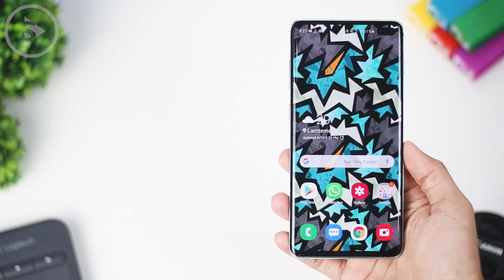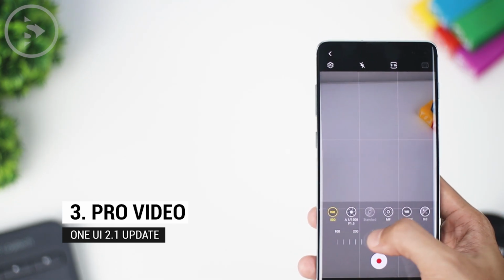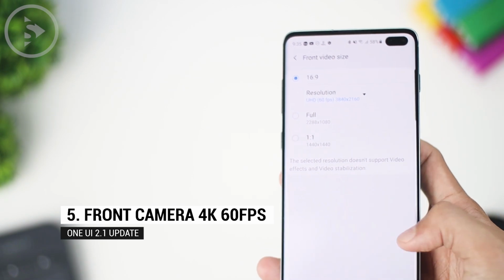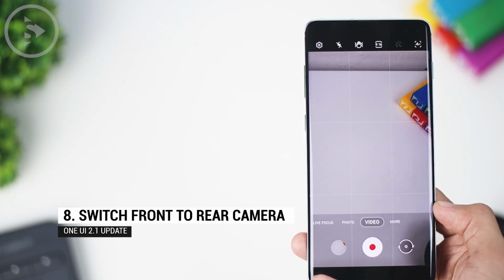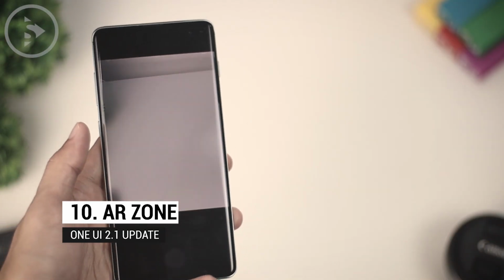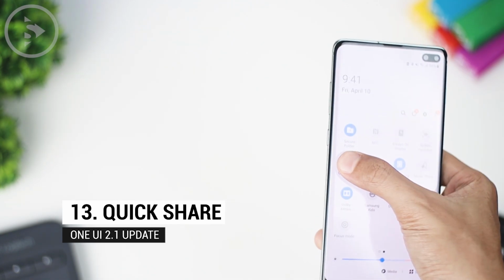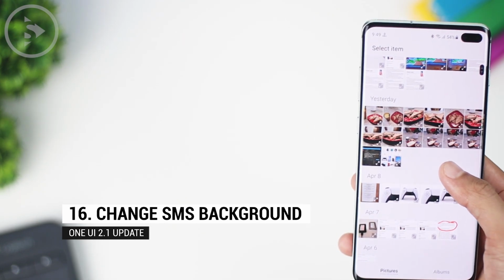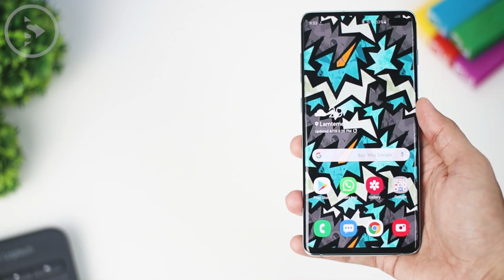20 New Features on OneUI 2.1 Update for Samsung S10e, S10, S10 Plus & Note 10 Series from S20 Series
In this video, let's see what are the latest features on One UI 2.1 update. The update is now available for Samsung Galaxy Note 10 and S10 series.

let's check one by one what are the latest features on the latest OneUI 2.1 update on the Samsung Galaxy S10 and Note 10 series that was adopted from S20 series on this video.

Hastags